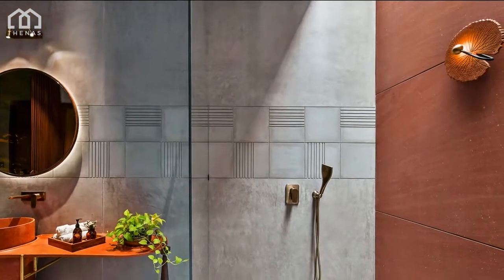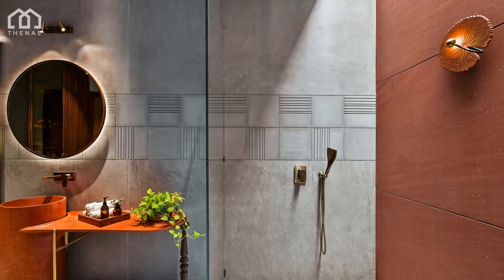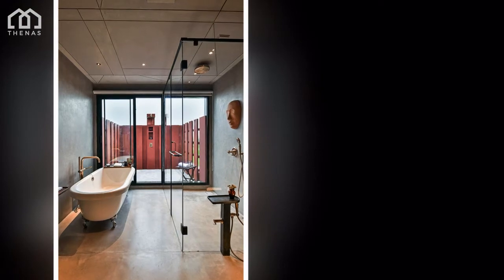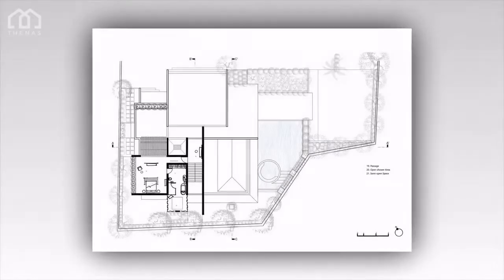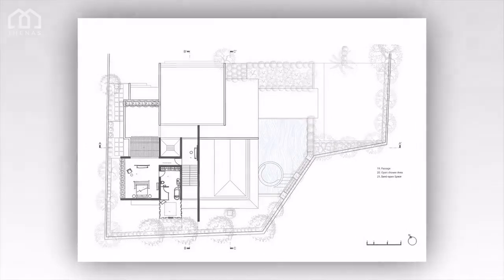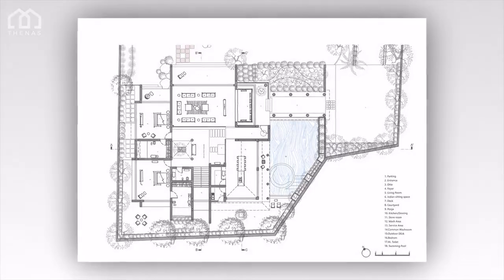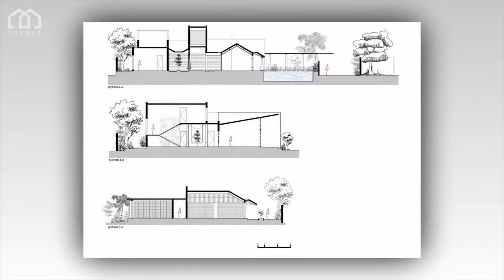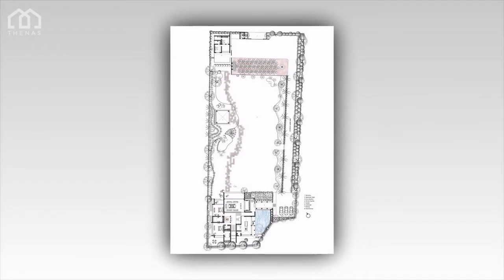Barbodhan Villa / Designritmo (Barbodhan, India) - Architects, Design, Plan & Ideas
Architects: Design ritmo
Area: 5500 ft²
Photographs: Ravi Kanade
Lead Architects: Dipesh Kheni, Ranjitha Govindaraj